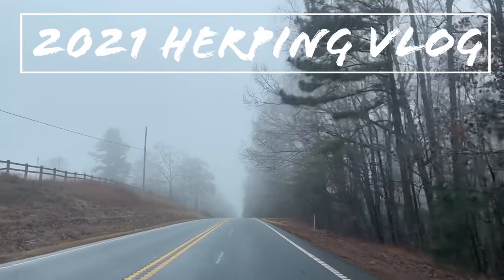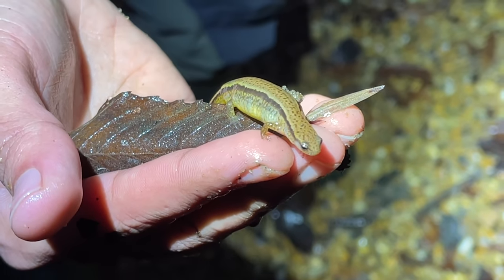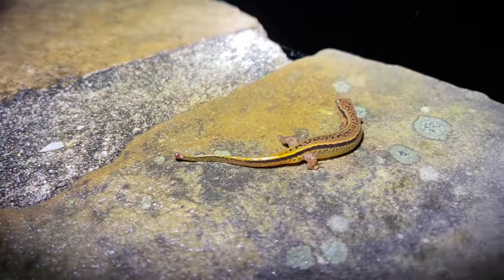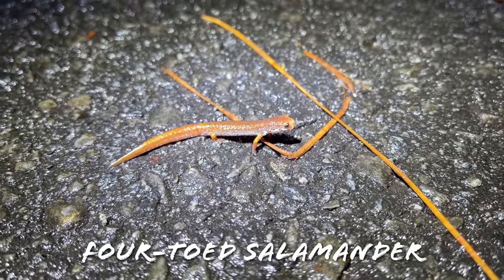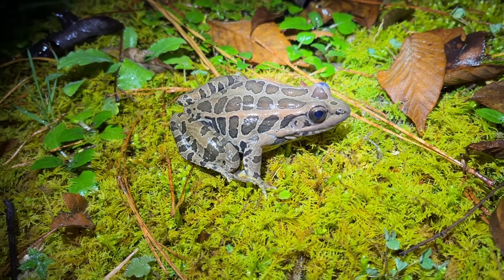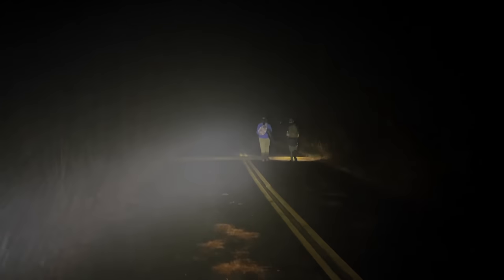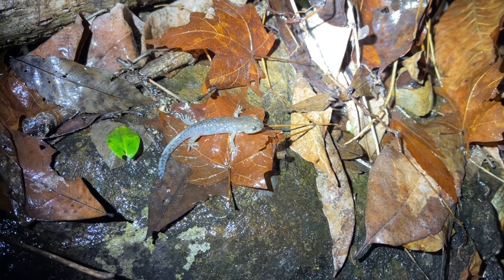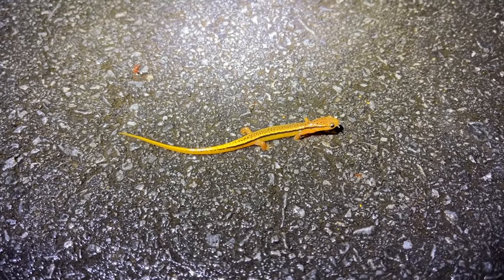Mysterious Chubby Salamanders and a Lifer! Misty Night Amphibian Hunting in North Georgia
In today's episode we explore a really cool series of spring fed creeks in North Georgia in search of a salamander species I've never seen before.